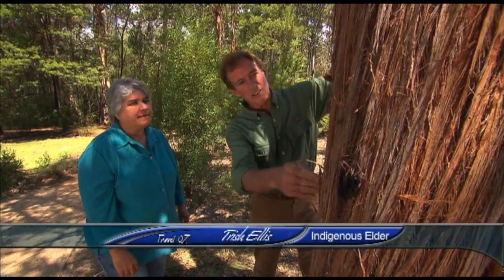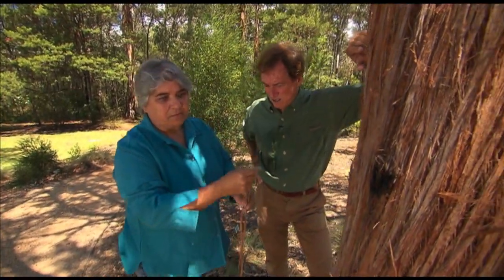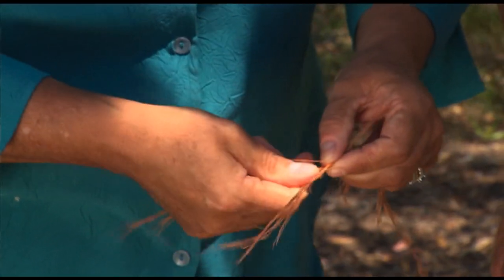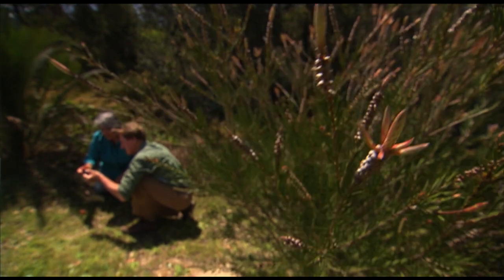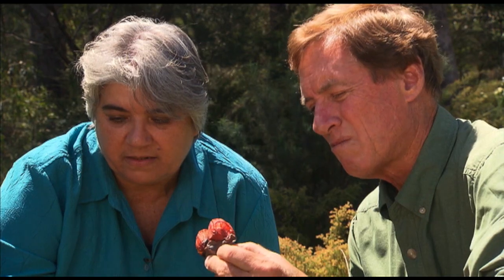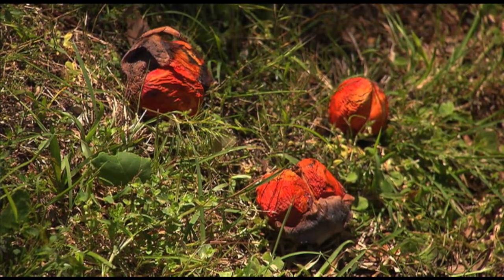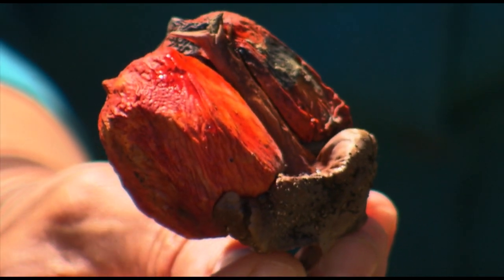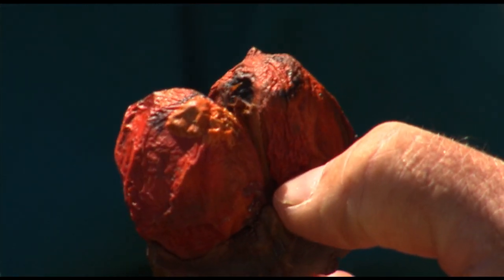Eurobodalla Aboriginal Culture | NSW National Parks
Learn more about the Aboriginal Culture in Eurobodalla National Park.

About NPWS:
Founded in 1967, NSW National Parks and Wildlife Service manages more than 850 protected areas in NSW, Australia, covering over 7 million hectares and including national parks, nature reserves, World Heritage areas, rainforests, beaches, alpine areas and sites of great cultural and historic significance. Management of these areas involves a wide range of responsibilities, including plant and animal conservation, fire management, sustainable tourism and visitation, research, education, volunteering programs and more.

Volunteering is a great way to connect with our environment, meet new people, and experience some of NSW’s finest natural locations. There are many ways you can get involved - join a local bush regeneration group, get your company signed up for corporate volunteering, or become a tour guide.